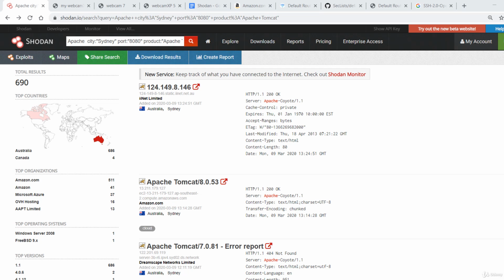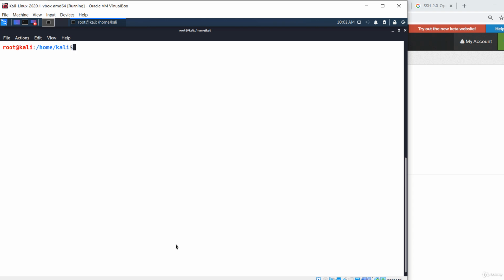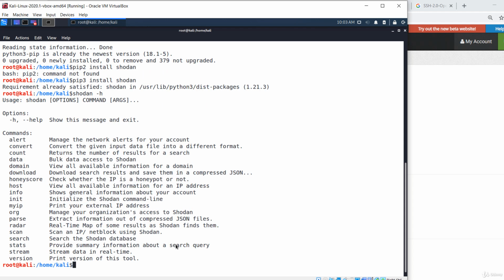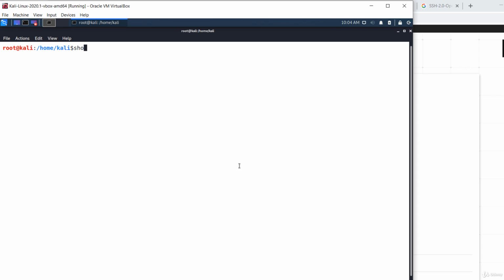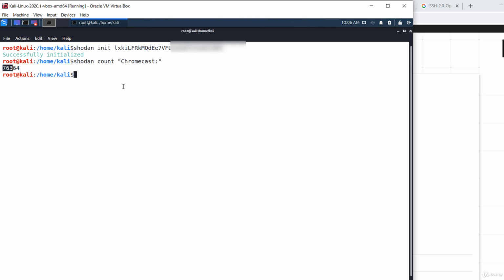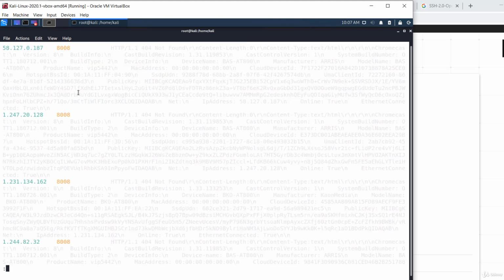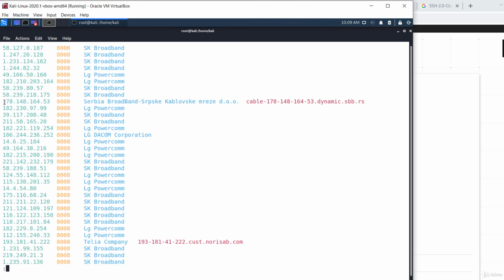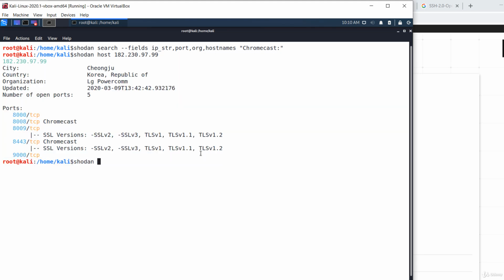Full Tutorial: How to Use Shodan in CLI for Ethical Hacking l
Full Tutorial: How to Use Shodan in CLI for Ethical Hacking

Description: In this comprehensive tutorial, we dive deep into using Shodan, the powerful search engine for internet-connected devices, through the Command Line Interface (CLI) for ethical hacking. Whether you're a beginner or an experienced hacker, this video will guide you step-by-step on how to harness Shodan’s capabilities for security research and vulnerability scanning.

🔍 What You’ll Learn:

Introduction to Shodan and its role in cybersecurity
How to install and set up Shodan CLI on your system
Basic and advanced search queries to find exposed devices and services
How to interpret Shodan search results for potential vulnerabilities
Practical tips for ethical hacking using Shodan to secure networks
Using filters and scripts to automate your Shodan searches
By the end of this tutorial, you'll have the knowledge to leverage Shodan in your ethical hacking toolkit to find, analyze, and secure vulnerable devices.

4o mini